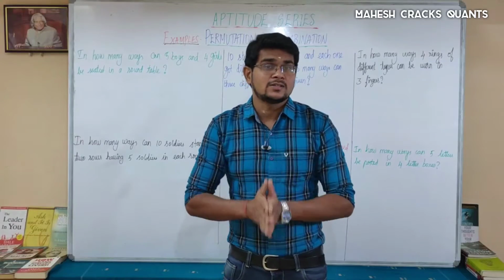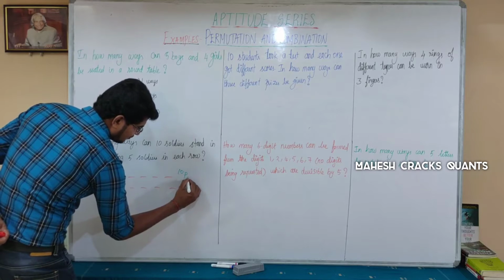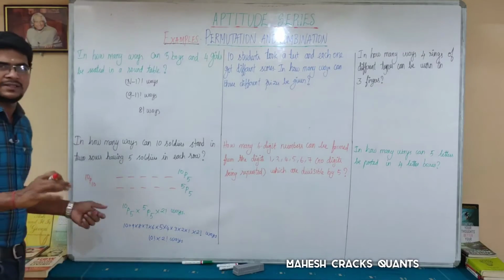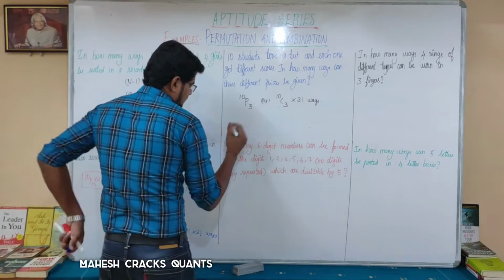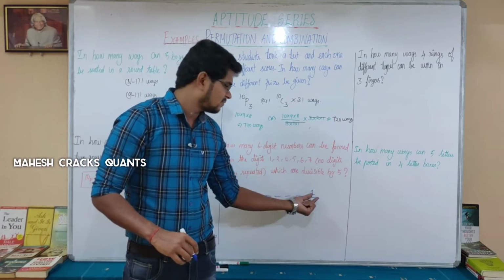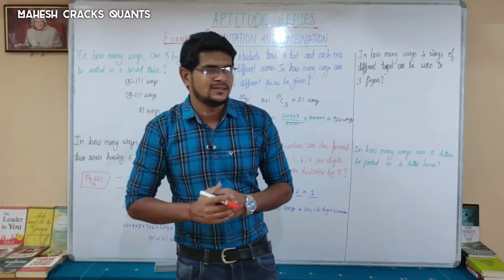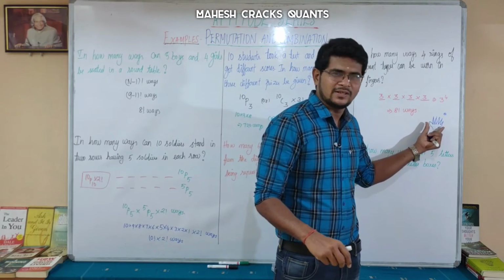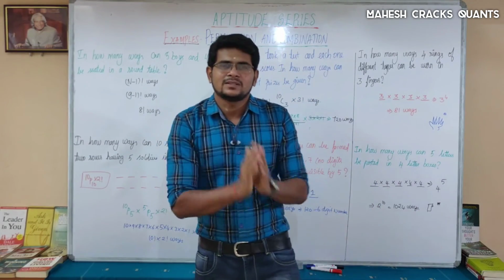Permutations and Combinations Examples Part 3 in English| Mahesh Cracks Quants | Aptitude in English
Permutations and Combinations Examples Third Part

In how many ways can 5 boys and 4 girls be seated in a round table?

In how many ways can 10 soldiers stand in two rows having 5 soldiers in each row?

10 students took a test and each one got different scores. In how many ways can three different prizes be given?

How many 6 digit numbers can be formed from the digits 1,2,4,5,6,7 ( no digits being repeated)  which are divisible by 5?

In how many ways 4 rings of different types can be worn in 3 fingers?

In how many ways can 5 letters be posted in 4 letter boxes?

Placements
Banking [SBI,RBI,IBPS,RRB]
Railways
UPSC
TNPSC
GATE
CAT
MAT
GRE
GMAT